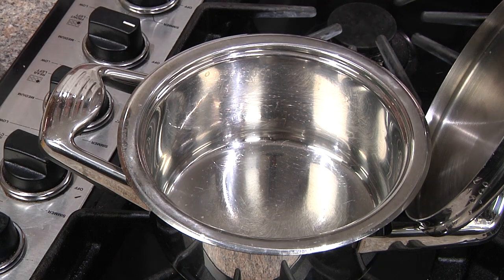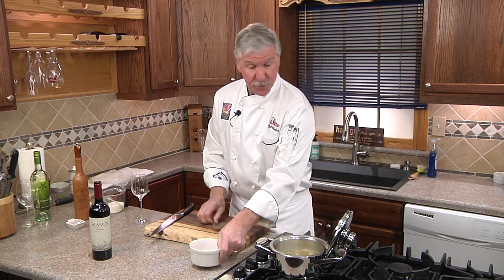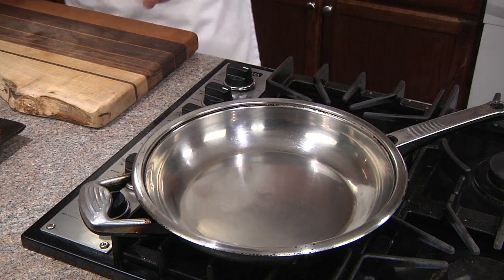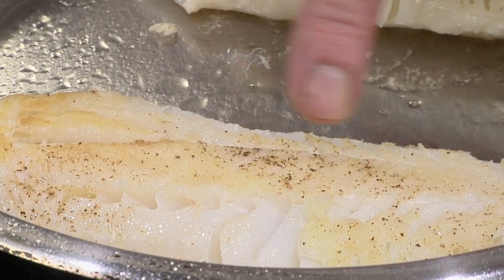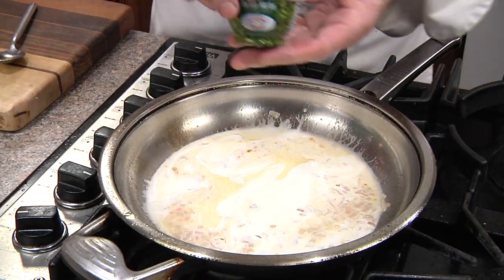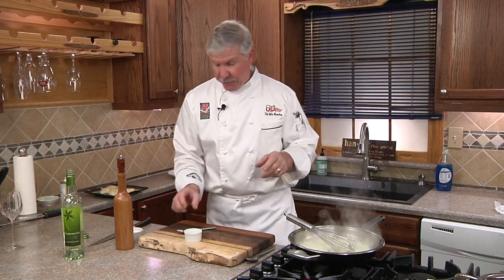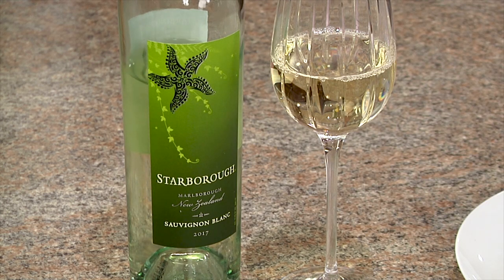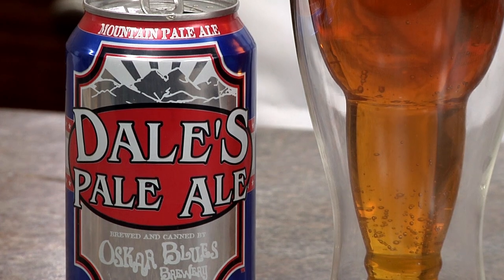Alaska Cod in a Creamy Herb Wine Sauce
Serves 4

2 tablespoon HT Traders olive oil, separated
4 Alaska cod fillets
Salt and pepper to taste
1 shallot, diced fine
1/2 cup Starborough Sauvignon blanc Wine
1/2 cup heavy cream
1 teaspoon Italian herbs
1 teaspoon lemon juice

Heat a large skillet over medium high heat for one minute. Season the fish fillets with salt and pepper. Add the oil
and fillets and cook for 2 minutes per side; or until just done. Remove fillets to serving plates. Add remaining
tablespoon oil and diced shallots to the same skillet and sauté for 30 seconds. Add the wine and reduce by half.
Add the cream, Italian herbs and lemon juice and bring to simmer.

Reduce the heat to medium low and simmer
until sauce thickens; about 5 minutes. Spoon sauce over resting fillets and serve immediately.

Enjoy with Starborough Sauvignon Blanc, Alamos Malbec, Dales Pale or Leinenkugel’s Summer Shandy

Audio used with permission from Footage Firm.